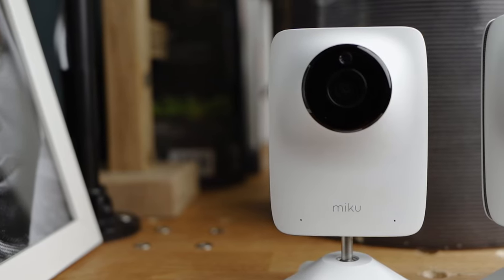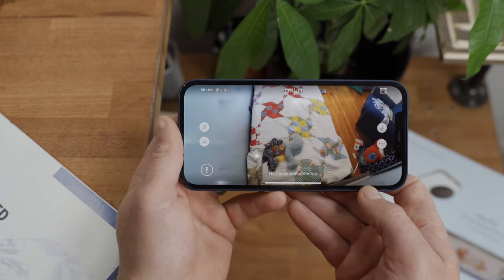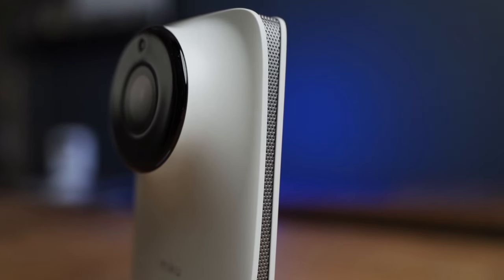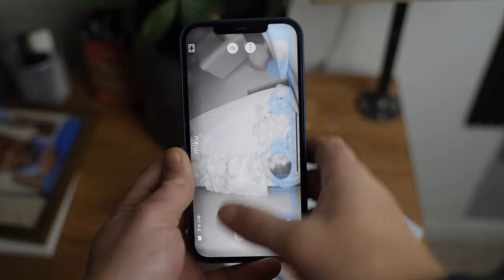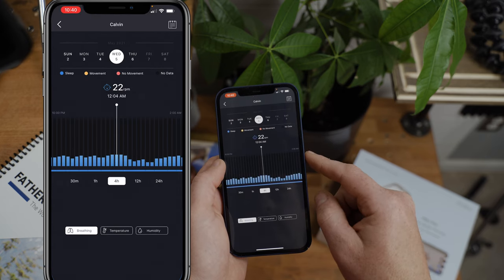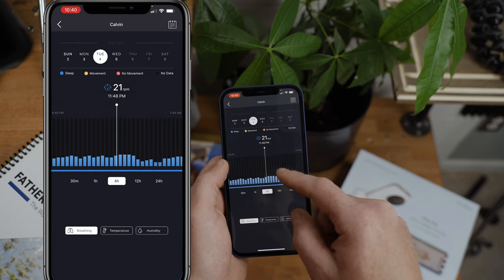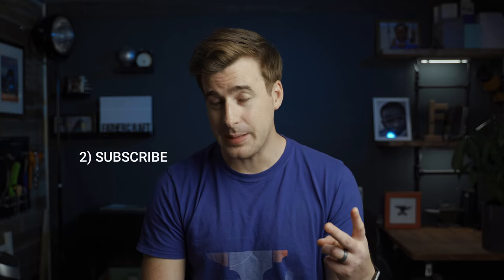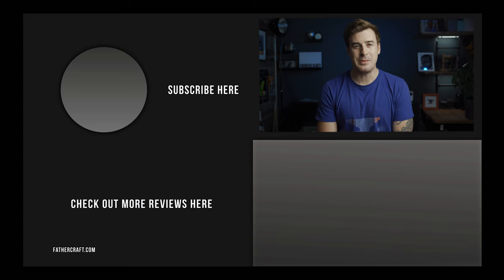A Miku Pro baby monitor review [+ Nanit Pro compare]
Welcome, ladies and gentlemen, to our Miku Pro baby monitor review. Keep scrolling for contest info, rules, links and other fun stuff.

In this Miku Pro review, we dive deep into the latest release from Miku, covering:
- Sensor upgrades
- Image quality
- How Miku Pro compares to Nanit Pro and Cubo Ai Plus
- Unboxing
- Setup
- Whether Miku has resolved those pesky connection issues

CONTEST INFO

How to enter:
1. Like this video (but only if you actually liked it!
3. to let us know that you did step 2. Please note by entering the contest, you'll also be joining our email list. But, it's awesome, so that shouldn't be a problem.

Please note: this contest runs through June 30th, 2021.

Contest rules:
This contest is run by Fathercraft, and is not sponsored, endorsed, administered by, or associated with YouTube or Miku, though Miku is providing the giveaway unit.
Fathercraft’s 2021 Miku Pro giveaway is open to residents of the United States 18 years of age or older.
To enter, participants must fill out the above form, be a member of Fathercraft’s email list as of June 30th, 2021
This contest will run from May 2021 – June 2021.
One winner will be selected in July 2021.
Winner will be chosen by uploading all contestants into a secure Google Sheet, along with information on how many entries they received to account for weighting. Winner will be randomly chosen using Google Sheet’s RAND() function
Winners will be announced via email from Fathercraft, identifying only the winner’s first name & last initial & city name
Winners will be notified by email entered into the above form, an email given to Fathercraft.
Winner will have 7 days to respond confirming they would like to receive their Miku Pro. In the event a winner does not respond, another winner will be chosen.
No purchase is necessary to enter this contest.